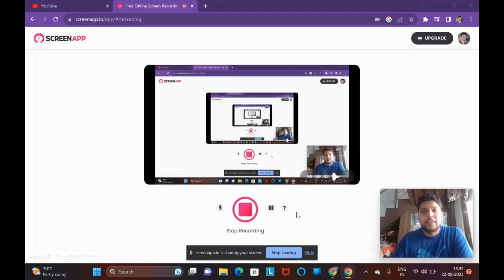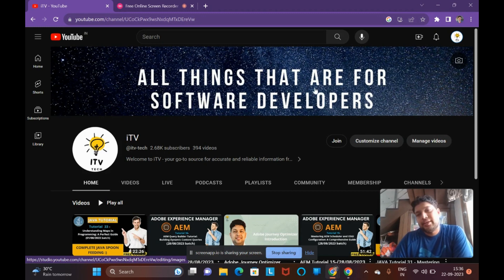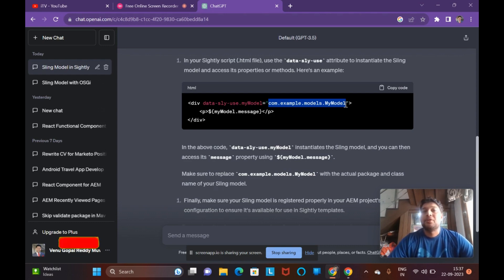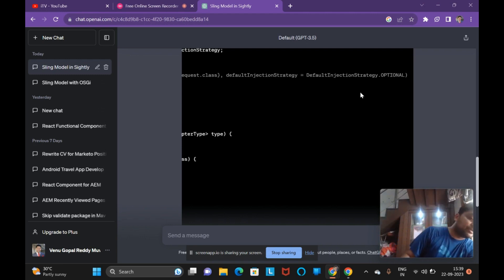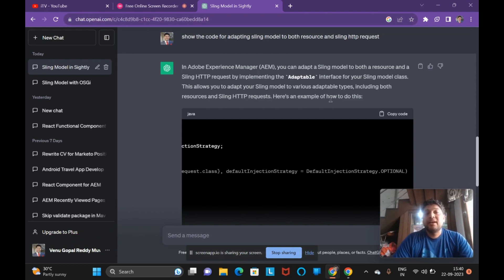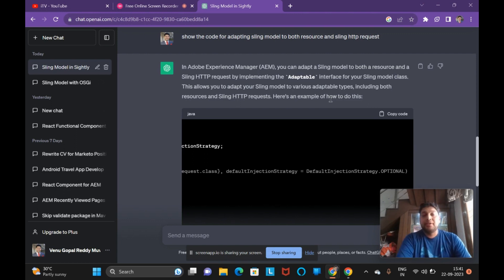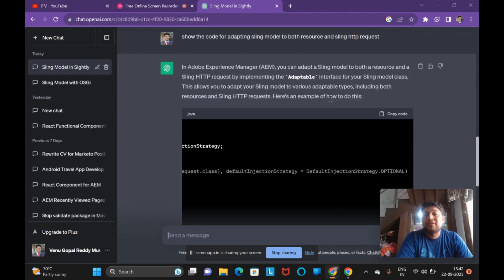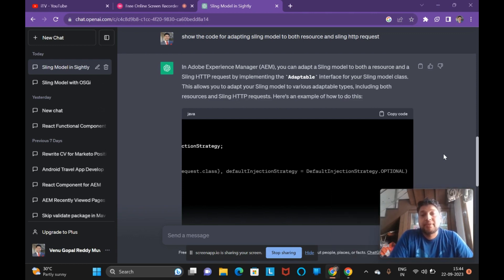Sling Model Interviews Questions & Answers in AEM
Sling Model
Adobe Experience Manager (AEM)
AEM Sling Model
Interview Questions
Interview Tips
AEM Developer Interview
AEM Sling Model Interview
Sling Model Best Practices
AEM Interview Questions
Adobe AEM Interview
AEM Sling Model Tutorial
AEM Interview Preparation
AEM Developer Job
AEM Career Tips
Adobe CQ5 Interview Questions
Sling Model FAQs
AEM Sling Model Examples
AEM Component Development
AEM Sling Model Explanation
AEM Sling Model Coding
Adobe Experience Manager Best Practices
AEM Sling Model Interview Answers
AEM Developer Skills
AEM Certification Tips
Adobe CQ5 Developer Questions